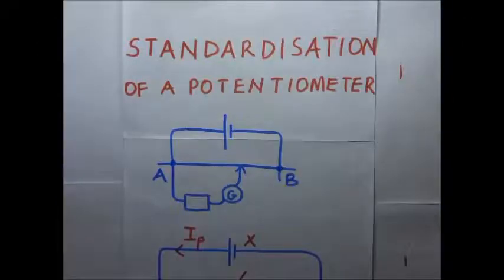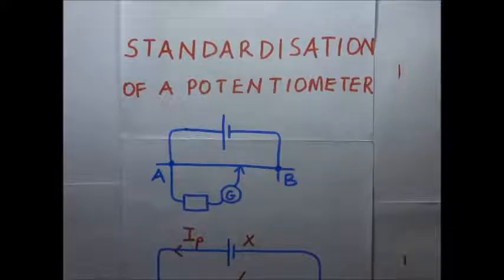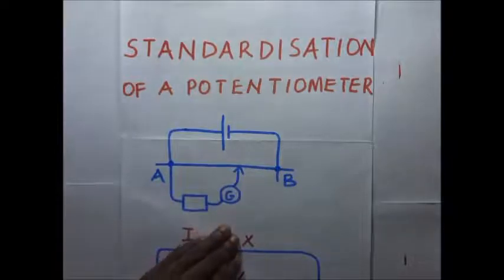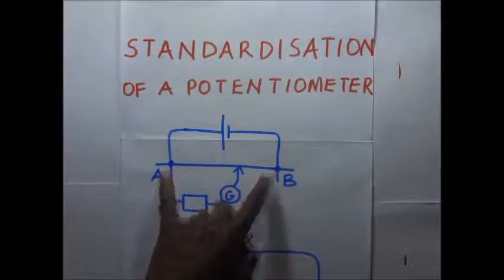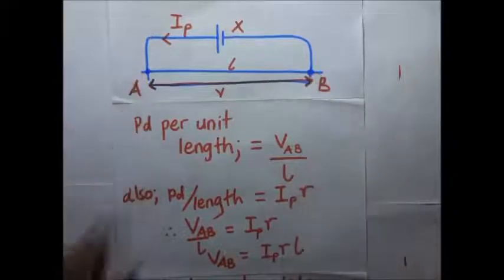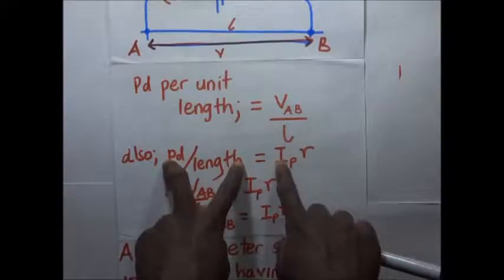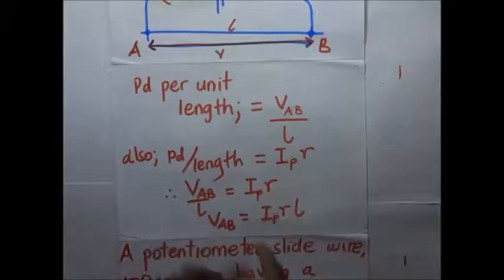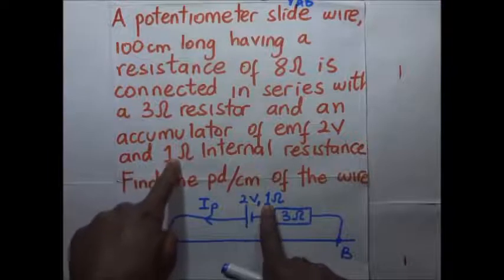Potentiometers (standardisation) - Kisembo Academy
This video is an explanation of how standardisation of potentiometers is done.
Thank you to those who fund me on
You make it possible to produce these videos.
i get to teach you how to standardize potentiometer circuits. Standardizing a potentiometer simply refers to the process of finding the pd per unit length of the potentiometer. The slide wire in the potentiometer circuit has a uniform cross sectional area, and therefore a uniform resistance. The potential drop across the slide wire can be regulated by varying the driver current. The process of adjusting the driver current so that it matches with the potential drop of a certain portion of the slide wire is what we call the process of standardizing the potentiometer.
Transcript;
a slide wire in a potentiometer

has a uniform cross sectional area and

Therefore it definitely has a uniform resistance along its length

We can control the voltage drop along the slidewire by adjusting the amount of driver current that is moving out

the process of adjusting the driver current so that it matches with the voltage drop across a certain portion of

The sliding wire against a standard or a known reference source

Is what we are calling?

standardization of a potentiometer

Before we get into the details of standardization of a potentiometer circuit let us try and remind ourselves of a few

Key definitions that we need to keep in mind first of all what is an open circuit?

You remember I said that an open circuit or a cell is said to be in an open circuit

When there is no current flowing out of it

Then also a cell is said to be in a closed circuit

When some current has been drawn out of it so in reference to a potentiometer

We look at the potential difference. That is across the

balanced length in terms of

Being equivalent to a cell in either a closed circuit or a cell that is in an open circuit

we shall explore that a little bit later for now a

potentiometer consists of a mounted resistance where a b as we see

it is where we already stated that it has uniform cross sectional area and

This wire A-B can be of any length it can be a hundred

Centimeters it can be a hundred and twenty centimeters and so forth now

We said that the potentiometer has got what we call a primary car primary circuit and in the secondary circuit

the secondary circuit has got a galvanometer and

The balance condition of a potentiometer is when this galvanometer is

Deflecting zero there is no deflection on the government'll meaning that there is no current flowing through it

And it is at that point that the balance point along a bit

Is obtained when the balance point along a b is obtained in the potential difference across?

The point a and the balance point is equal to the potential difference across

the components in the secondary circuit

Now when a driver cell is connected to the slidewire at B this driver sells

It applies a uniform potential difference across the wire

so when solving

Problems that are involving potentiometers it means that

One key thing that we need to find fast is the PD per unit length of the wire

It could be PD per centimeter or PD per meter

So in an experiment where the potential difference pilot unit centimeter of the wire is obtained

We describe such an experiment as an experiment that is meant to

standardize all calibrated potentiometer

In an experiment whereby we seek to find the PD per unit length of a potentiometer wire

That experiment. We call it an

Experiment. That is meant to Standardize or calibrate a potentiometer

We're having a circuit here having grabbed a current Ip moving out and we're having a slight wire A-B there

So now this FB has got a potential across it V

This y remember is aware that has got uniform cross sectional area so it is if it's having a lead from cross-sectional area

It's it means it's having a uniform resistance along the entire length

So for us to get the PD per unit length of that entire wire

It's going to be the PD across FB

Divide that by the length of the wire so now if the length is 100 centimeters it means that we get the potential difference across

that length

divide that by the total length  which is

which is 100 centimeters and so our answer will be in terms of volts per centimeter and